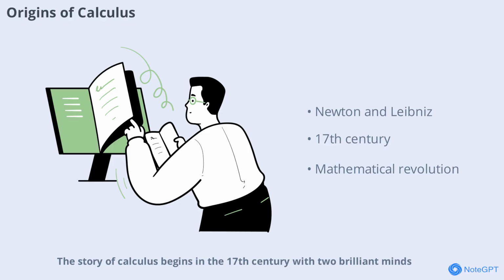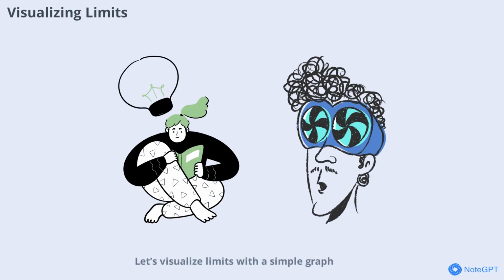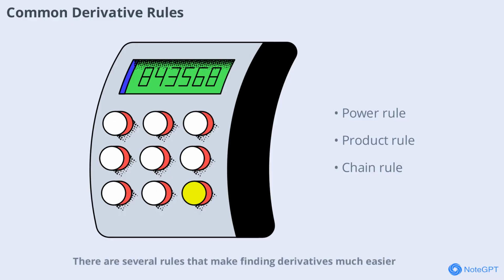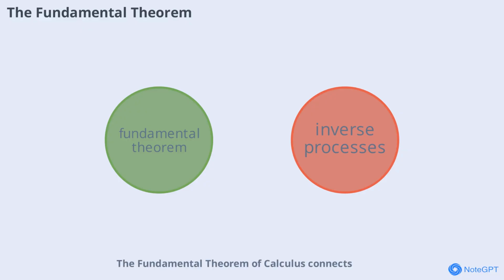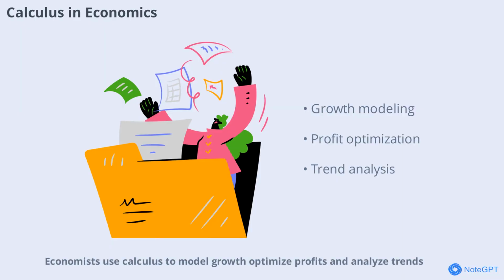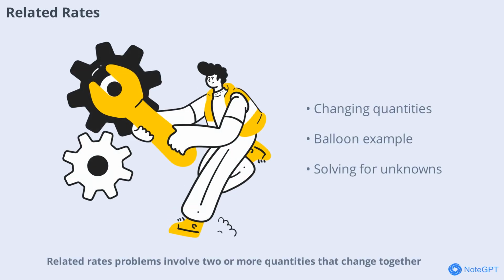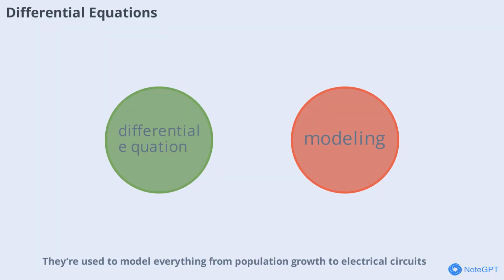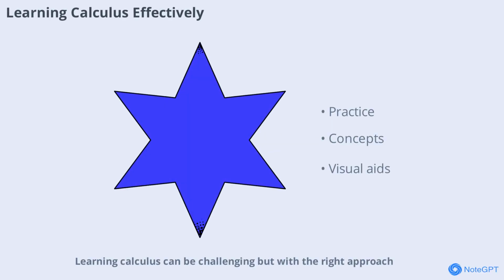Calculus Explained Step-by-Step | Limits, Derivatives & Integrals Made Simple | Class 11 12 & JEE”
Welcome to a complete guide on Calculus, the mathematics of change! ⚡
In this video, we explore how calculus helps describe motion, growth, and real-life phenomena — from planetary motion to engineering design.
You’ll learn about limits, derivatives, integrals, and their real-world applications, all explained clearly and visually.

Here’s what’s covered 👇

Origins of Calculus (Newton & Leibniz)

Differential & Integral Calculus

Rules of Differentiation (Power, Product, Chain)

Applications of Derivatives (Maxima, Minima, Optimization)

Integrals and Area under Curves

Real-World Applications in Physics, Engineering, Economics & Biology

Multivariable & Vector Calculus Basics

Perfect for Class 11, Class 12, JEE Mains/Advanced, and anyone curious about how calculus shapes the world around us. 🌍

🕒 Timestamps:

00:00 – Introduction: What is Calculus?
00:24 – History: Newton & Leibniz
00:48 – Branches of Calculus: Differential & Integral
01:12 – Functions in Calculus
01:30 – Understanding Limits
01:48 – Visualizing Limits
02:04 – Introduction to Derivatives
02:22 – Derivative Notation (dy/dx & f′(x))
02:38 – Tangent Lines and Slopes
02:53 – Limit Definition of Derivative
03:09 – Rules of Differentiation
03:23 – Applications of Derivatives
03:39 – Introduction to Integrals
03:54 – Integral Notation and Concept
04:09 – Area Under a Curve
04:24 – Definite vs Indefinite Integrals
04:40 – Fundamental Theorem of Calculus
04:54 – Antiderivatives
05:07 – Techniques of Integration
05:20 – Applications of Integrals
05:33 – Calculus in Physics
05:46 – Calculus in Engineering
05:58 – Calculus in Economics
06:12 – Calculus in Biology
06:23 – Calculus in Computer Science
06:34 – Limits in Real Life
06:48 – Derivatives in Motion
07:00 – Slope & Rate of Change
07:10 – Optimization Problems
07:22 – Related Rates
07:33 – Motion: Position, Velocity, Acceleration
07:45 – Area and Volume via Integrals
07:57 – Work and Energy Applications
08:08 – Integrals in Probability & Statistics
08:21 – Differential Equations
08:32 – Sequences & Series
08:44 – Taylor & Maclaurin Series
08:54 – Improper Integrals
09:07 – Multivariable Calculus
09:19 – Partial Derivatives
09:29 – Double & Triple Integrals
09:41 – Vector Calculus
09:54 – Applications Beyond Science
10:07 – Tips to Learn Calculus
10:20 – Conclusion & Motivation